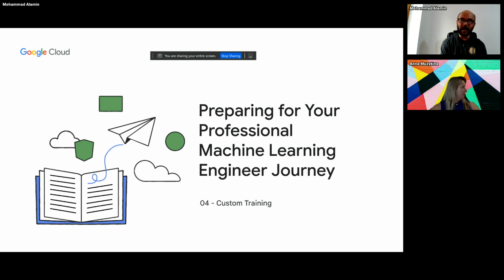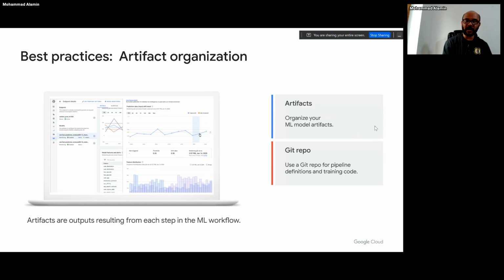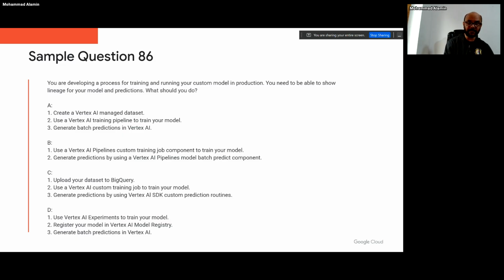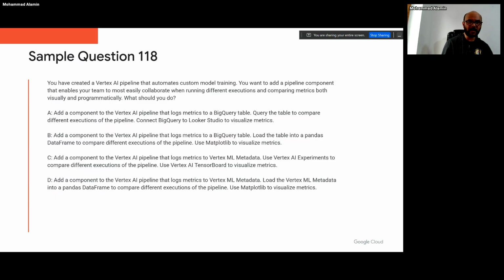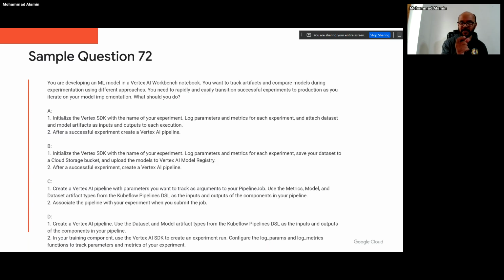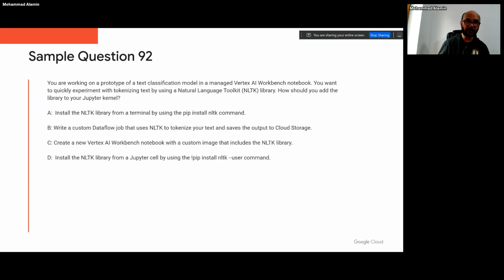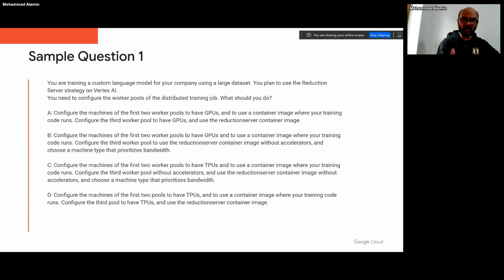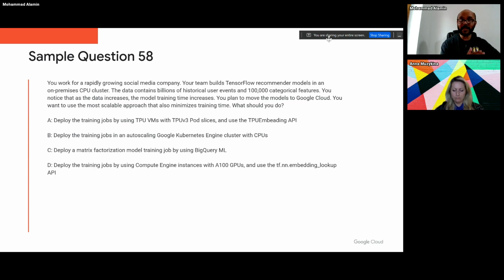Certification Study Group - Professional ML Engineer Week 4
🚀 Serving and Scaling Models | Professional ML Engineer Study Group - Week 4
Welcome to Week 4 of our Get Certified: Community Edition study group, hosted by GDG Ahlen!

In this session, our speaker Mohammad Alamin dives into a core topic of the Professional Machine Learning Engineer certification: serving and scaling models. We go beyond theory to focus on the practical skills needed to deploy models and ensure they can handle real-world demands efficiently. This session is crucial for anyone looking to transform their prepared data into powerful, deployable ML applications.

What You'll Learn in This Session:

The essential steps to build, train, and test your ML models.

How to deploy and make ML models available for predictions.

Strategies for efficiently scaling model training and serving.

Ensuring your solutions can handle real-world data volumes and user demands.

About the Program:
This is part of a 6-week series designed to help community members prepare for a Google Cloud certification. The overall goal is to prepare participants to build, evaluate, productionize, and optimize AI solutions using Google Cloud capabilities.

Note: The Professional ML Engineer exam covers tasks related to generative AI, and a minimum proficiency in Python and Cloud SQL is needed to interpret code snippets.

Resources:
TensorFlow MultiWorkerMirroredStrategy Documentation

Using Cloud Dataflow for preprocessing large datasets | Google Cloud

Speaker:

Mohammad Alamin - Cloud and Solution Architect | GDE

Event Details:

Date: Saturday, August 23, 2025

Organizer: GDG Ahlen